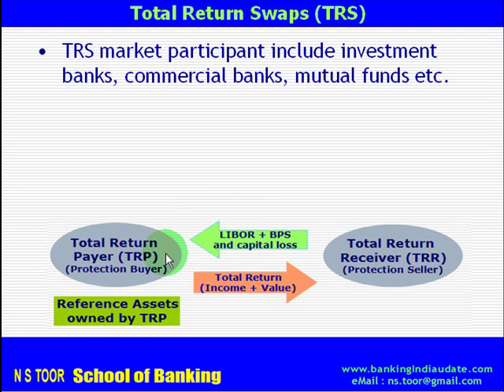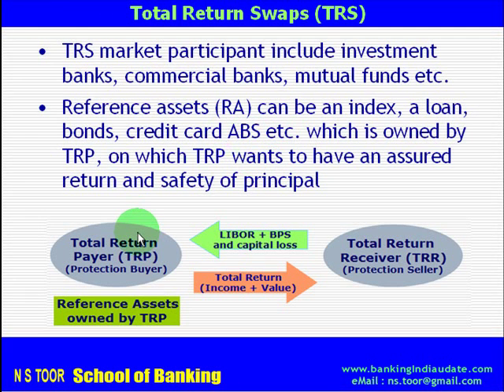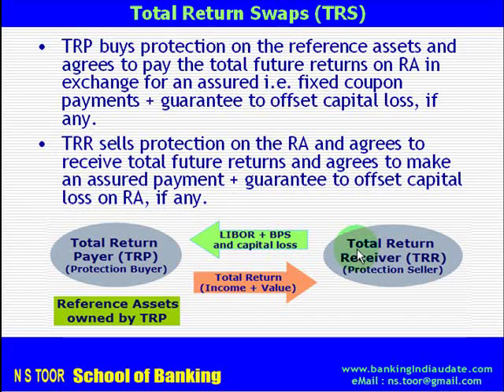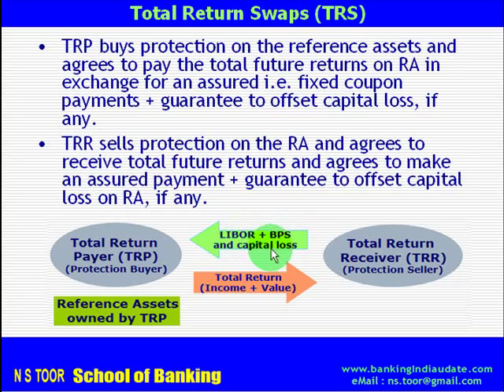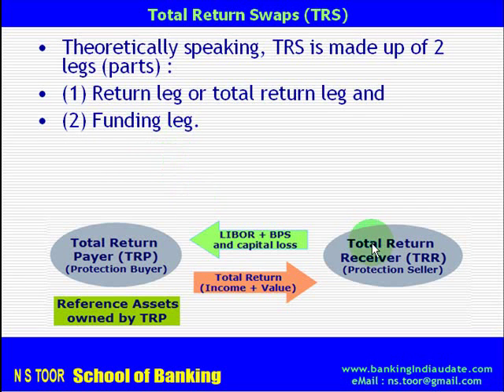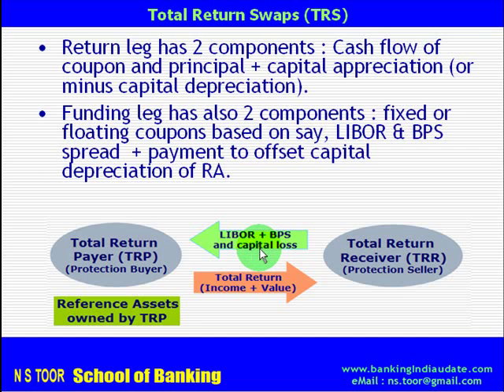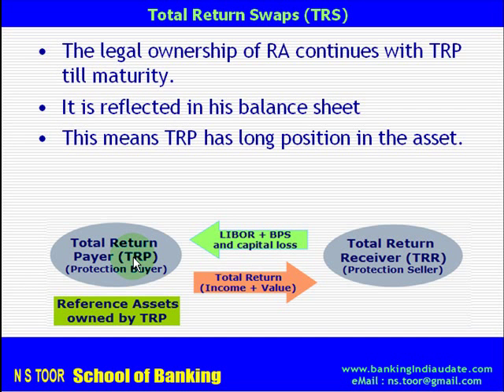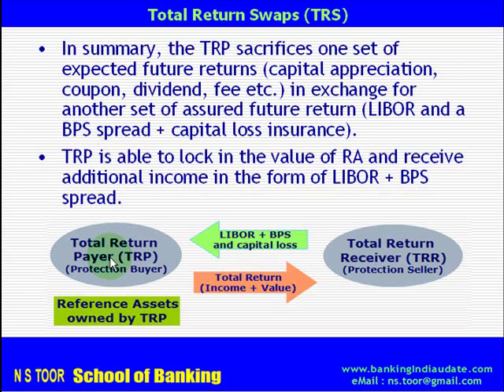Total Return Swaps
This video from N S Toor School of Banking (Chandigarh - India) provides explanation of interest rate swap  along with its working, through a case.